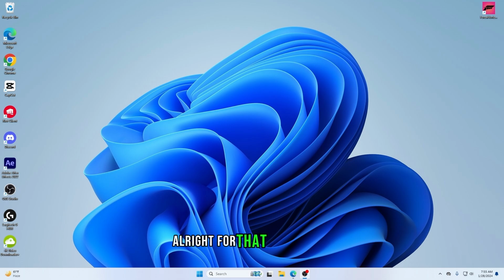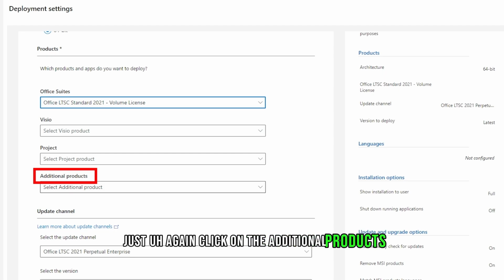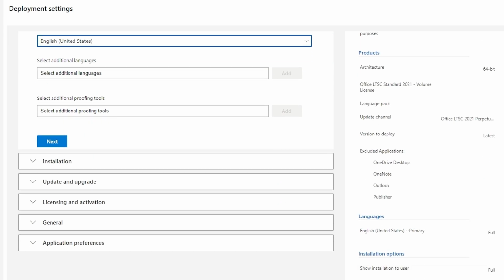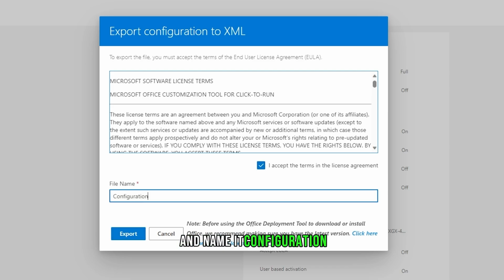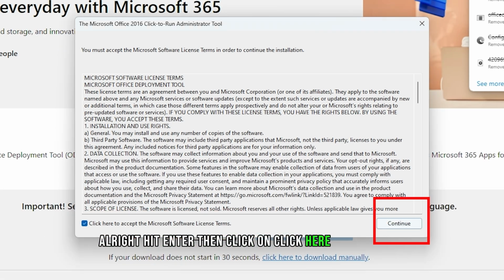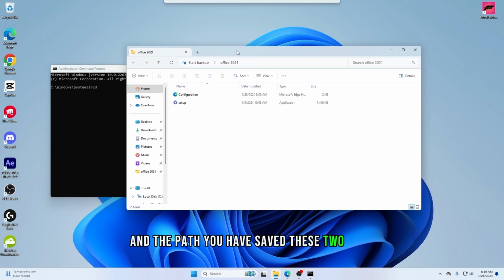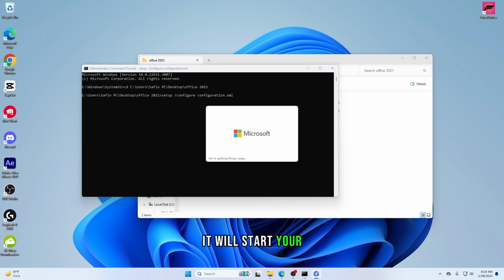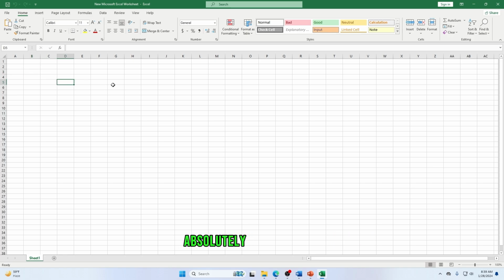How to Download and Install Microsoft Office 2021 | Free | Genuine Version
Hey Everyone, Welcome to Tutorial Arena! In this video, I'm going to Show you how to get microsoft 365 on windows for free. It will work for windows 10 as well as windows 11.
This video is also going to help you to install office 2021 step by step for free.
you will get to know about how to download and install ms office 2021.

Luckily it will cover the fact that how to get microsoft 365 on laptop for free. So, don't worry about Microsoft Office 365 which is directly from Microsoft offline setup.

0:00 Starting
0:15 Office Customization Tool
4:00 Office Deployment Tool
5:10 Installing Process
7:55 Outro

Learn how to download and install the latest version of Microsoft Office 2021 for free in this step-by-step tutorial. Get the genuine version of this popular office suite and access all the features you need for your documents, presentations, and more!